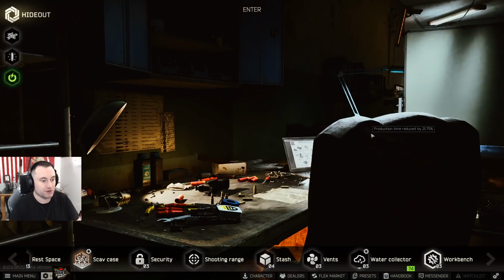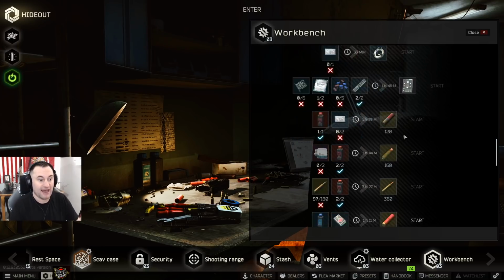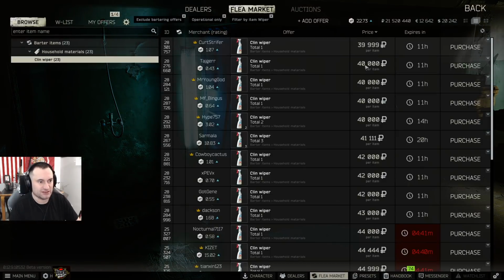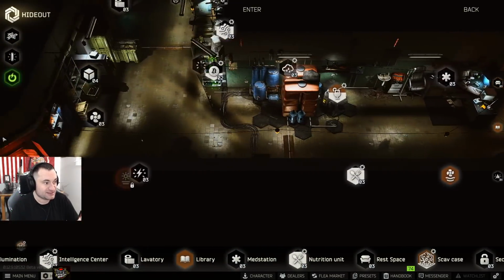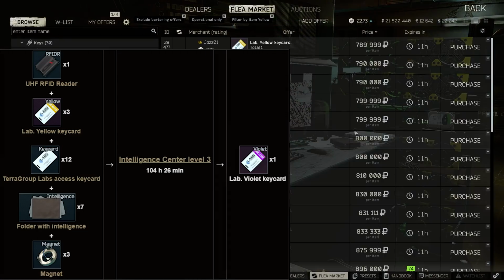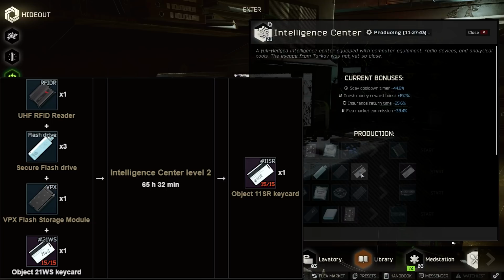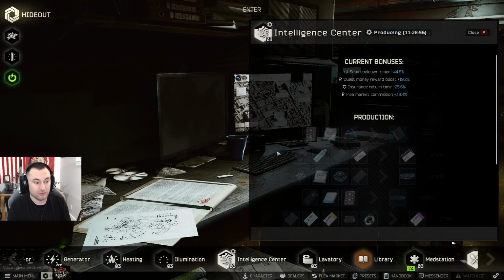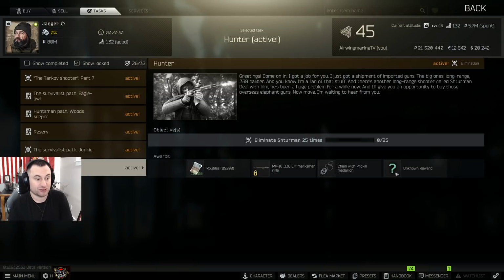New Crafts ADDED 12.9 - Escape From Tarkov - Hideout Crafting Guide 01.16.2021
BSG added some new crafts today!  As usual they don't post much fan fair when they make changes, but thanks to my community and the Tarkov Wiki were able to get you guys out the info ASAP.

They added crafts for the Violet Key Card, KeK Tape, Antidote TG -12, Magnet, Military Circuit Board, and Killas Hideout 11SR key card as well as modifying a few crafts.  They also added a new task to Kill Shturman to unlock the MK-18.

Thanks to the Tarkov Wiki for the resources they provide.